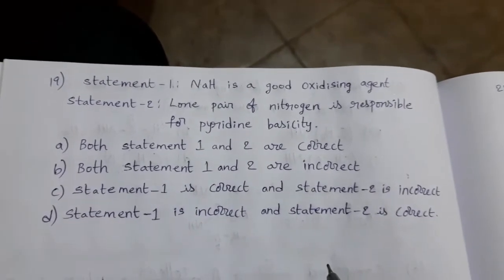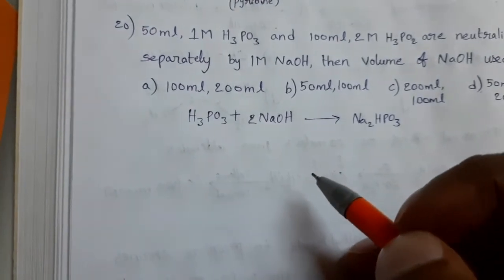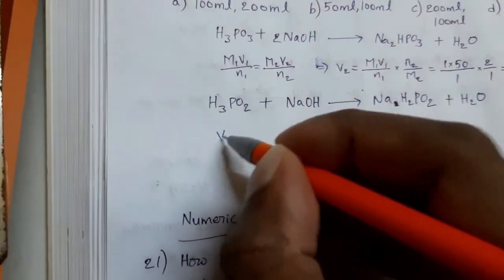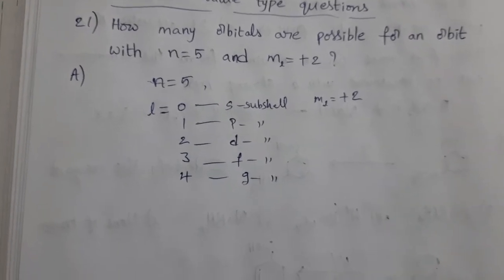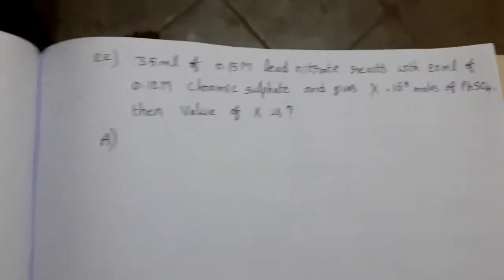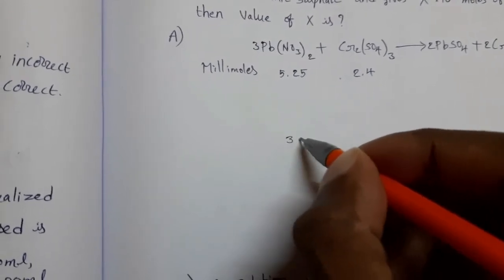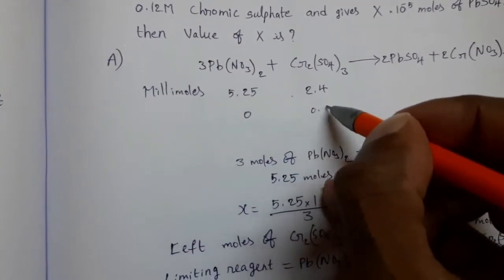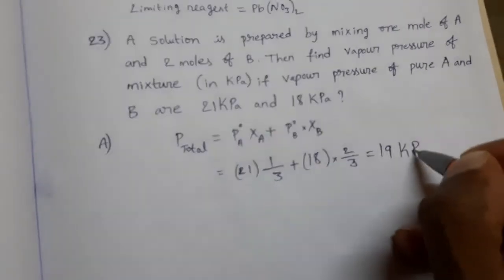IIT JEE 2021March 16shift - 2 answers part - 4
Here I discussed answers for numericals related to physical chemistry.